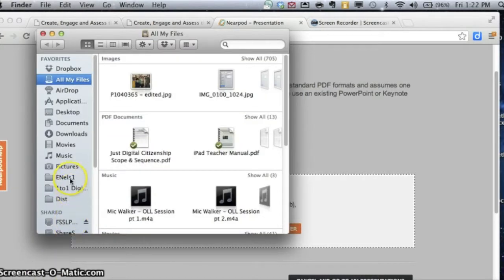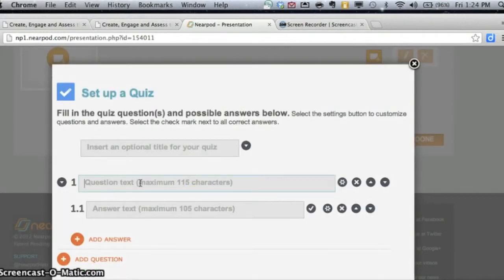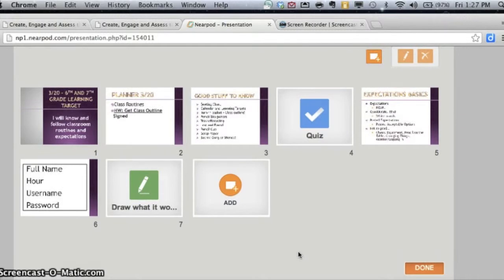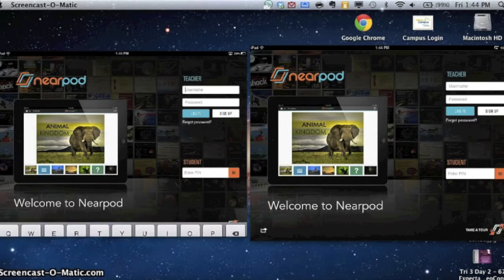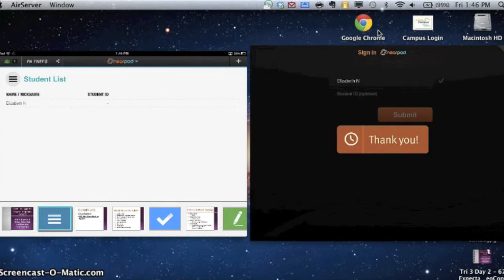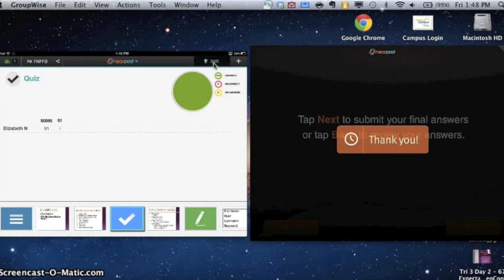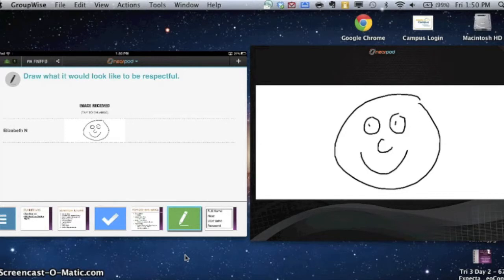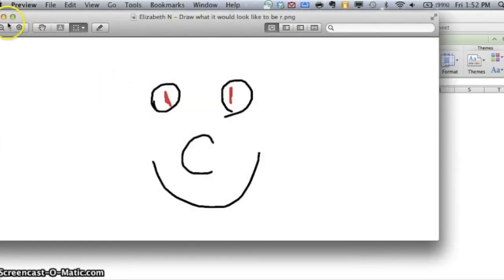Nearpod: Creating and Running Interactive Presentations with Embedded Assessment